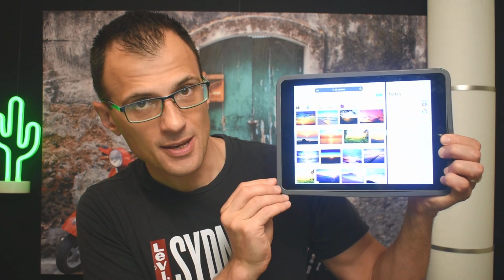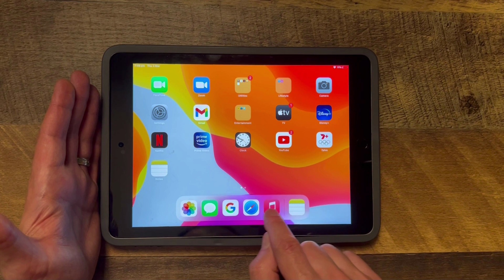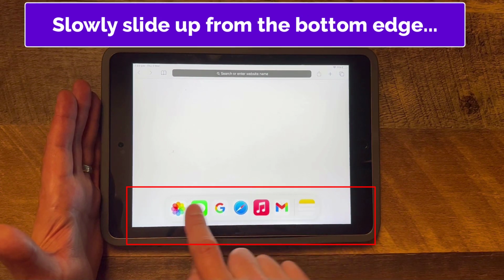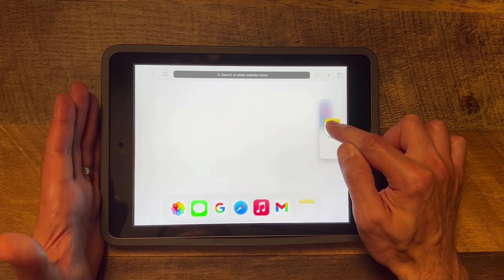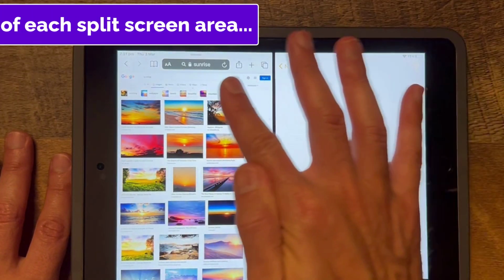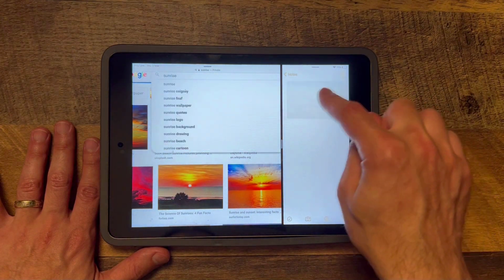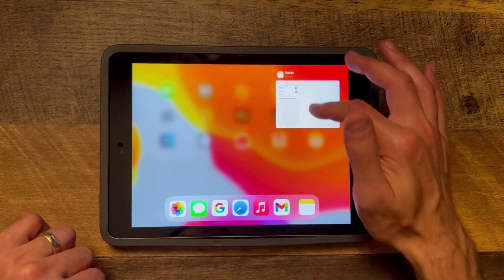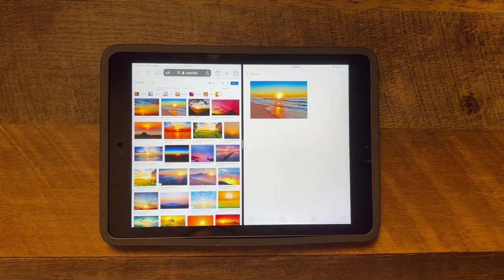How to Split Screen on iPad & iPad Pro: Multitask on iPad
Learn how to split screen on iPad, and how to do multitasking on iPad. I will also show you how to get rid of split screen on iPad and iPad Pro. Did you know that iPads allow you to use multitasking? For that, you need to know how to enter the split mode. I will show you how to enable split screen and how to stop split mode.

Steps from the video:

- You need to position the iPad horizontally, that will make it easy to enter split screen mode
- Make sure that the apps you want to use are in the bottom bar menu. If they are not, drag them there
- Open the first app you want to use
- Slowly slide up from the bottom of the screen, to bring up the bottom bar menu
- Click and hold the second app you want to use in split screen mode
- Drag that second app to the edge of the screen, until a dark space appears
- Drop that second app into the dark space of the screen

If you want to get rid of split screen on iPad, you need to click the middle (separating) line between the two apps, and drag it to one side, until one of the apps disappears.

Greg Kononenko